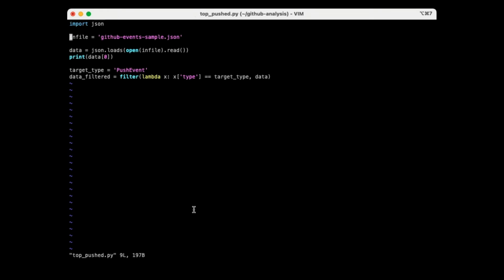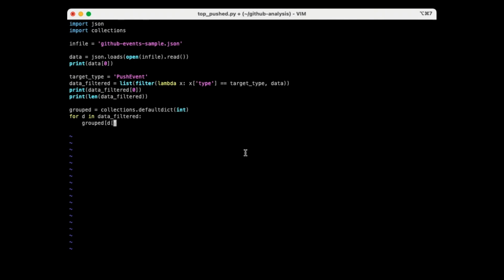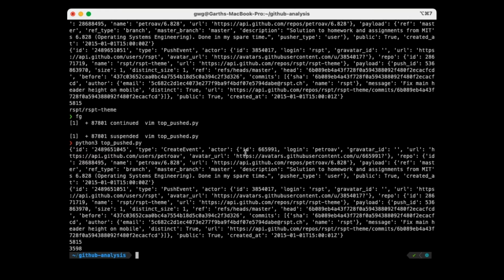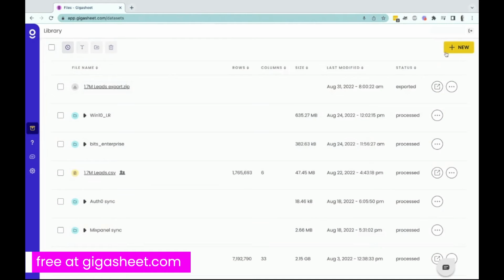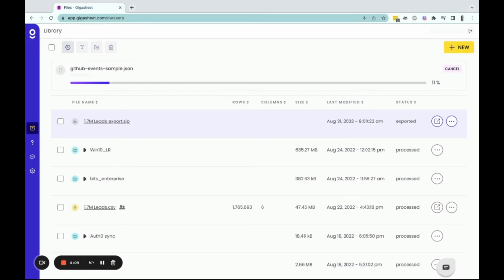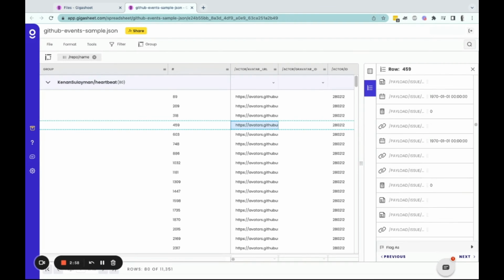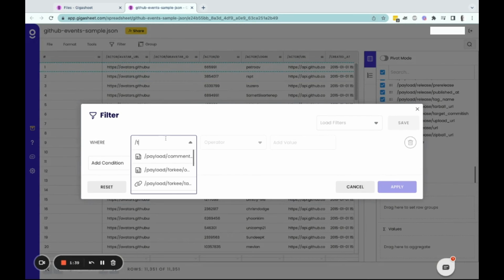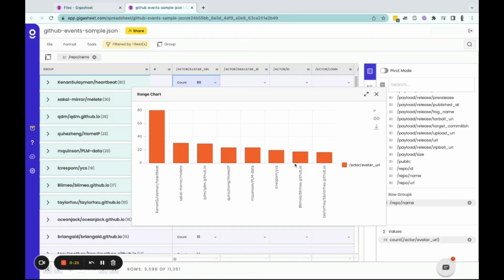Basic JSON Data Analysis: Python vs No-Code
Python is pretty great for big data analysis, but when working with JSON it can be a bit of a gnarly task even for seasoned data scientists. In this video we compare a basic analysis of JSON data from Github repos in an effort to determine which repo has the most push events. You can try this analysis for yourself by signing up for a free Gigasheet account